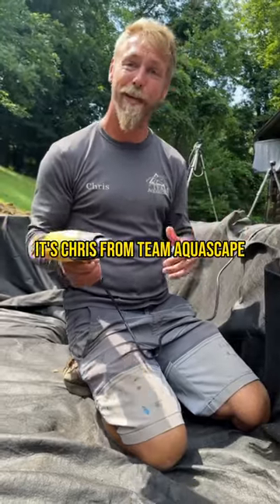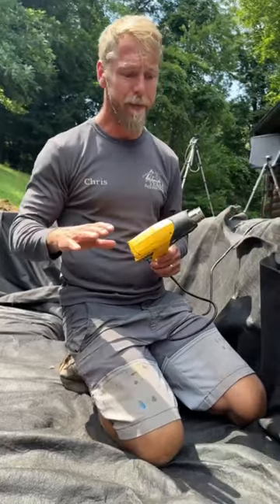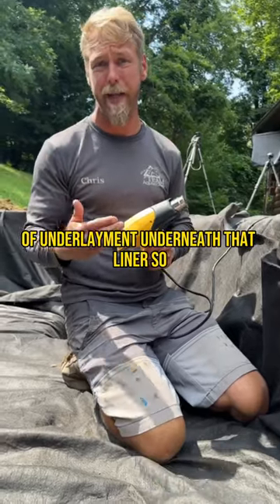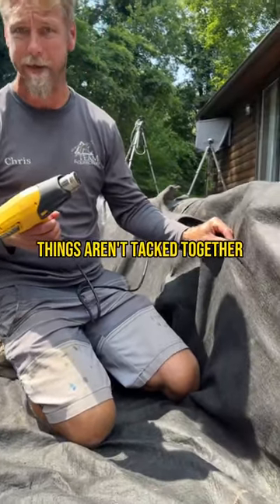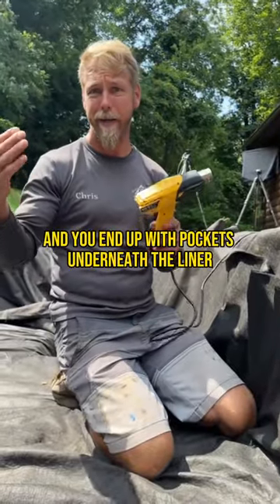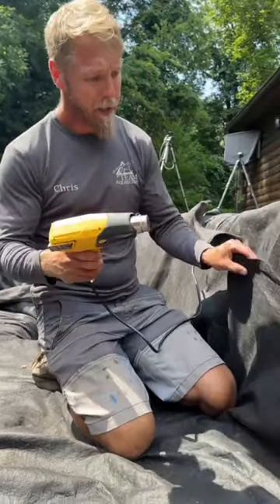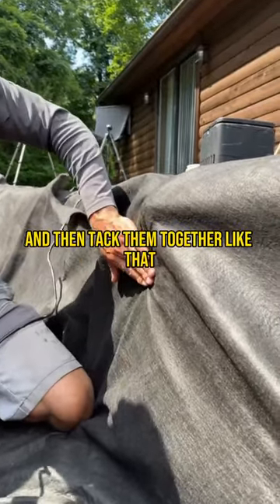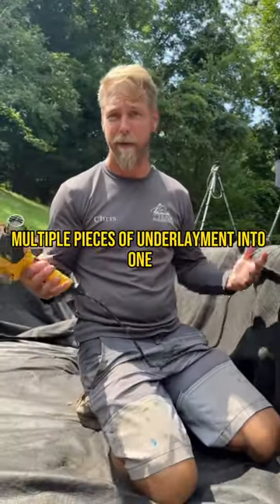A FIRE Pro Tip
Chris gives a pro tip with a heat gun and seaming to pieces of fabric underlayment together! Works every time!

Aqualand – Aquascape Inc. corporate headquarters:
901 Aqualand Way St. Charles, IL 60174